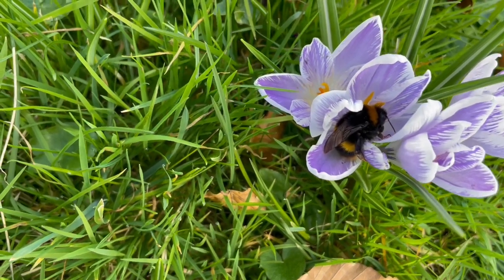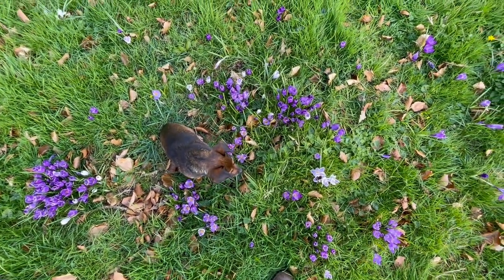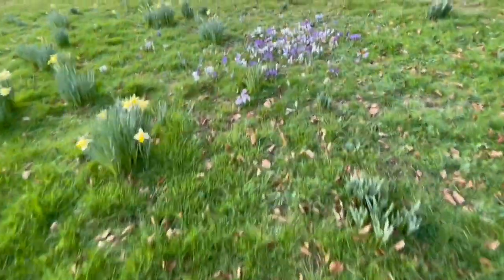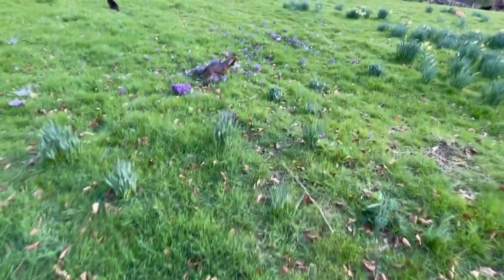Crocuses are in prim bloom with bumblebees hungrily consuming pollen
It was a very cold morning so found a few bumblebees sleeping in their crocus beds. So when they awake they’ve breakfast in bed. Many of these crocuses are from seeds I collected and the cast out in the field. Crocus do not produce seed every year because pheasants like eating them.